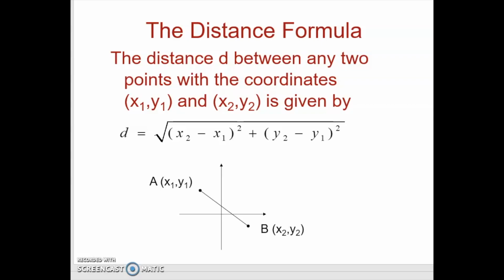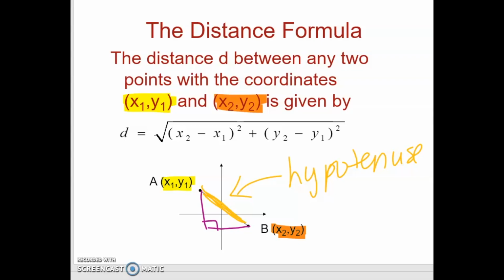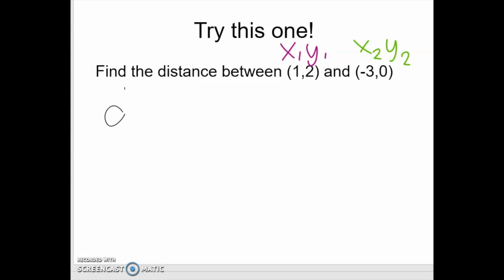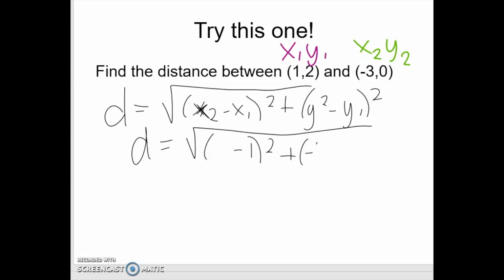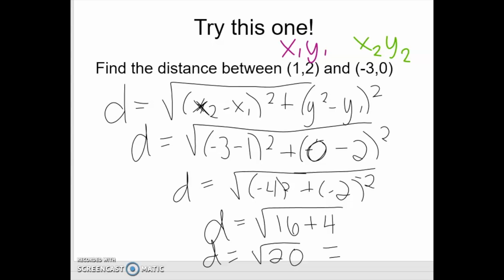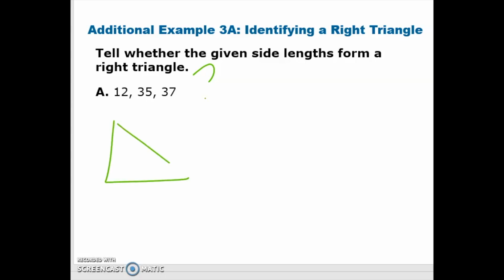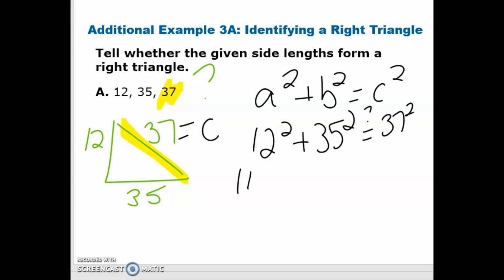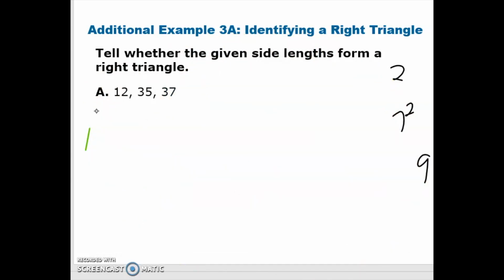Learn the Distance Formula – Middle School Math Made Easy!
In this video, we’ll break down the Distance Formula step by step so both students and parents can understand how to find the distance between two points on a coordinate plane. Whether you’re studying for a test, catching up on homework, or just want a little extra help, this lesson makes it simple!

✅ What you’ll learn:
 • What the Distance Formula is (and why it works!)
 • How to plug in coordinates and solve
 • A fun, real-world example to make it stick

📚 Formula used:
\text{Distance} = \sqrt{(x_2 - x_1)^2 + (y_2 - y_1)^2}